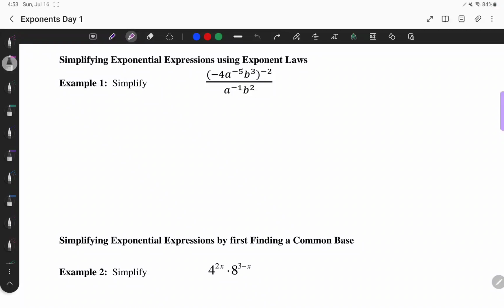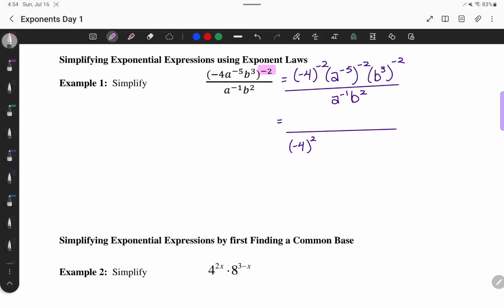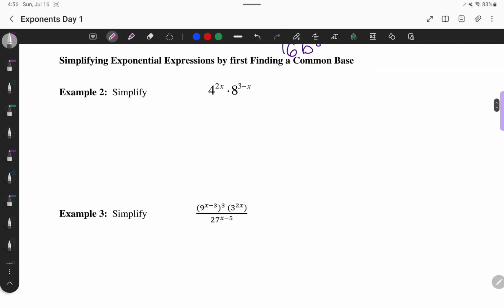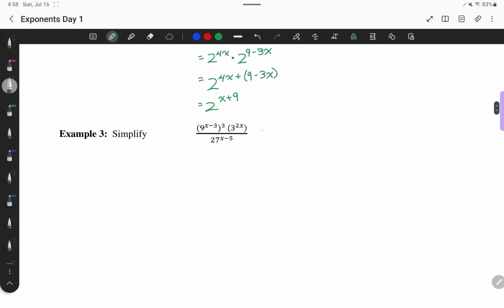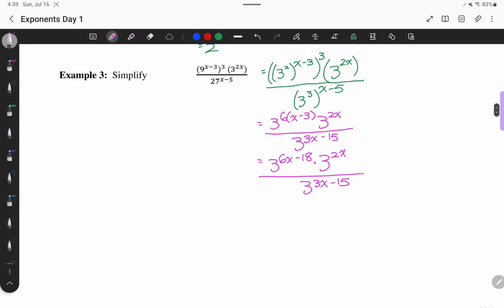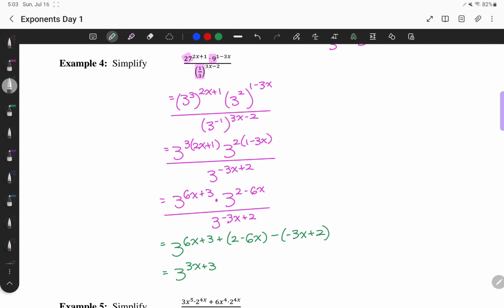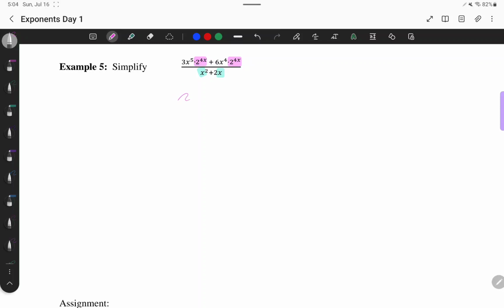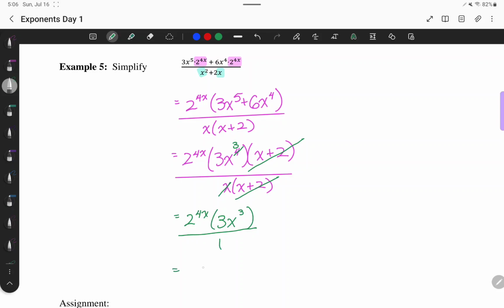Simplifying Exponential Expressions